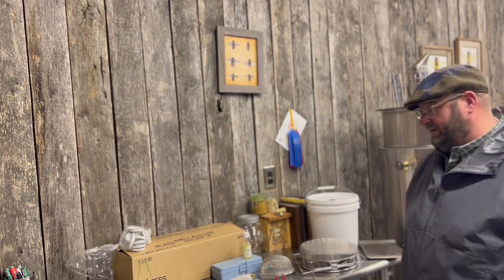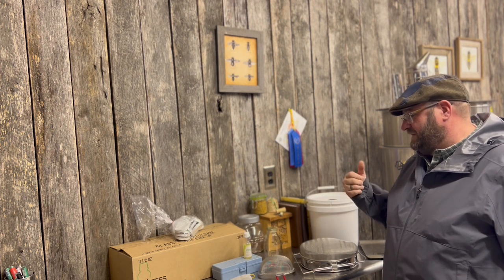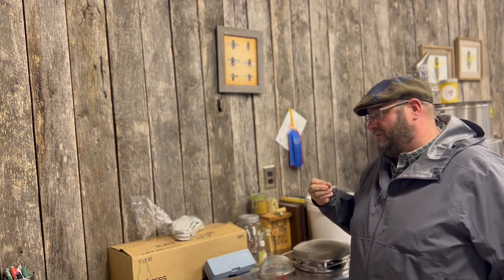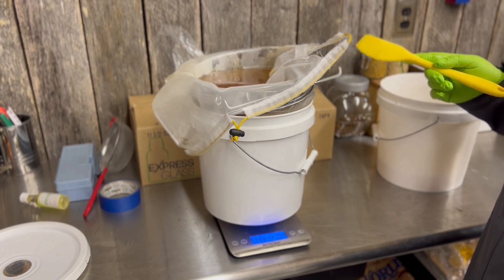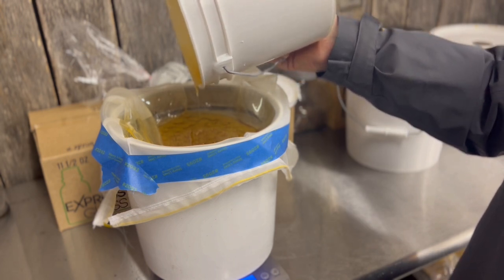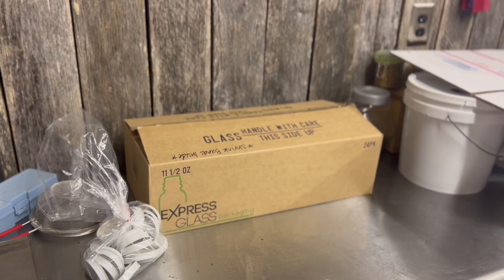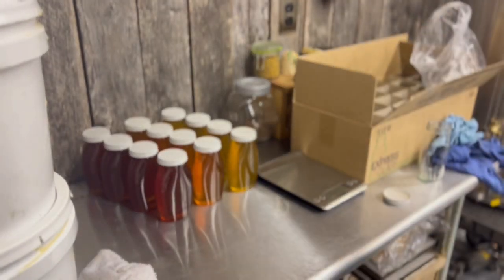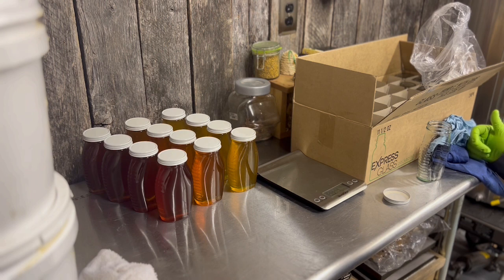Honey see, Honey show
Have you ever wondered how a honey show works?

We were honored to participate in the honey show at the 2022 Hive Life Conference. This was our 3rd honey show and this video was designed to show our viewers our process to prepare for this honey show and all the intricacies involved.

If you have feedback or tips on how you prepare for a show that we don’t cover in this video please share in the comments.

Honey Refractometer with ATC
Little Giant Glass Skep Jar
Food Kitchen Scale

0:00 Intro
0:53 Preparing for the show
1:24 Rules of the honey show
1:43 Tools you need for the show
2:50 Grades of Honey
4:21 Strainers
5:25 Weighing your entry
6:31 Moisture level
7:36 Selecting our 1st batch (Amber)
9:56 Selecting our 2nd batch (Dark)
10:43 Selecting our 3rd batch (Light)
11:41 Comparing our batches
12:08 Glassware
13:50 Testing for moisture levels
15:35 Filling our first set of entries
23:45 Finishing up last set of entries
24:14 Confirming they make weight
27:37 Letting them sit
28:01 Clearing air bubbles
28:45 Keeping lid clean
29:07 Off to the show in TN
29:22 Final jar polishing
29:48 Submitting our entries
30:15 Judging
30:48 Black Jar competition
31:11 THE RESULTS ARE IN
32:56 Final wrap up
38:40 Outro

Remember beekeeping is local, our videos outline what works for us and are not intended to be a prescription for your bee colonies or how to operate your apiary. Although these concepts are generally endorsed by many beekeepers you have to listen, watch, and learn from your bees as well as  other resources in the craft of beekeeping.